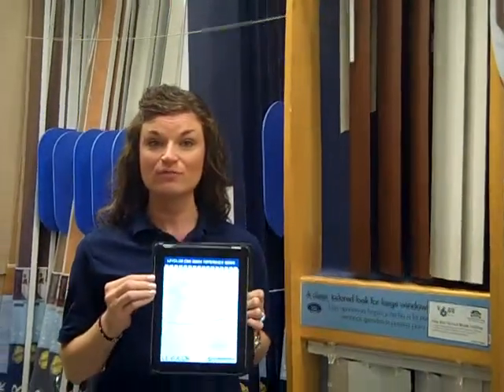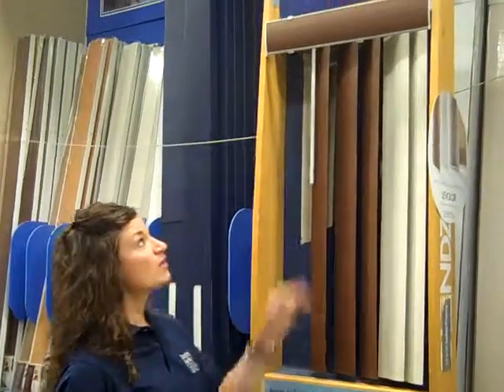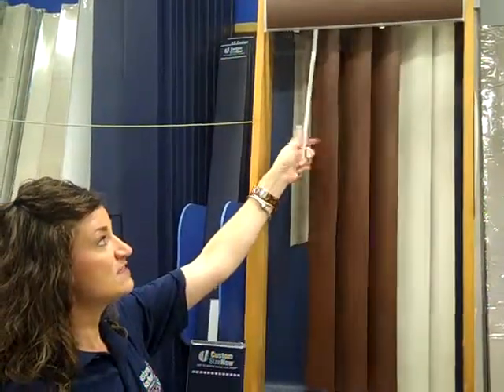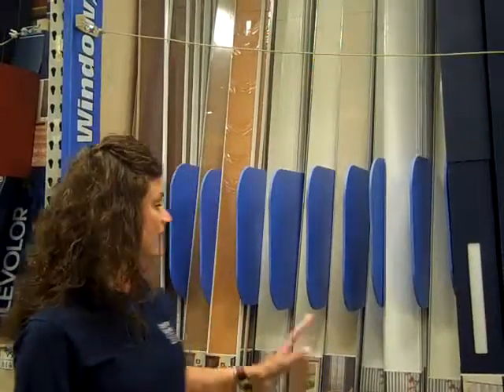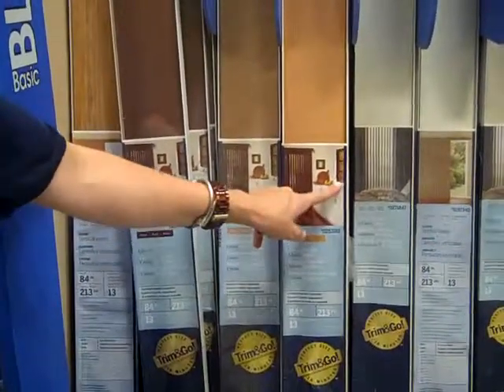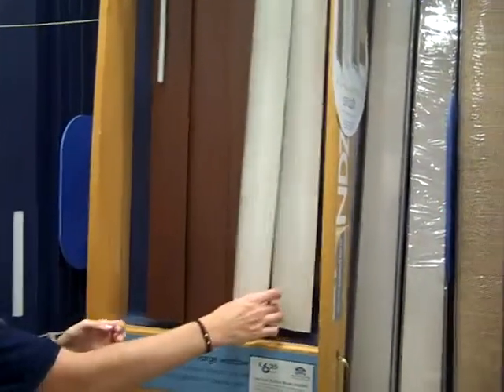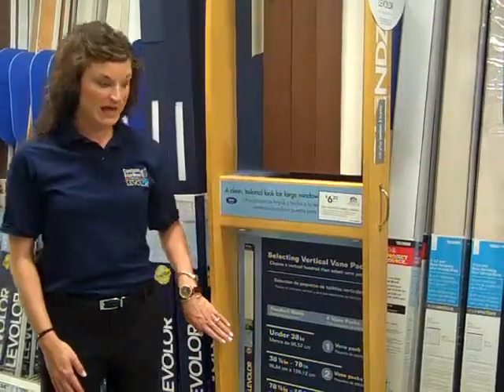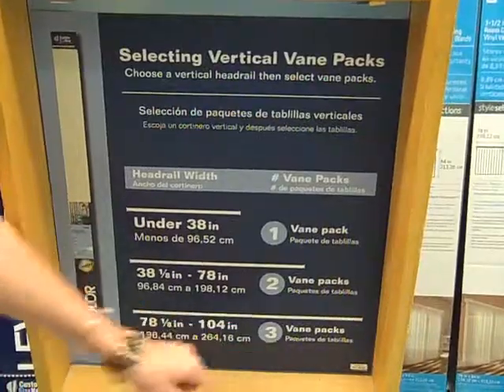10 CSNProductTraining VerticalBlinds